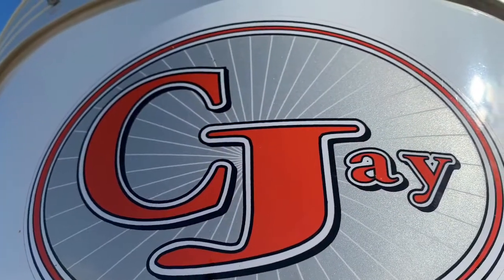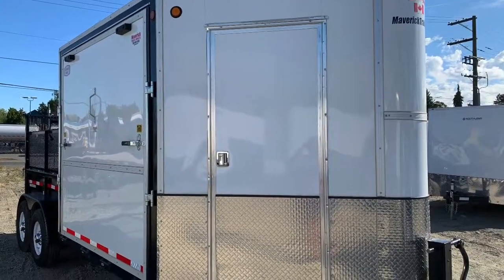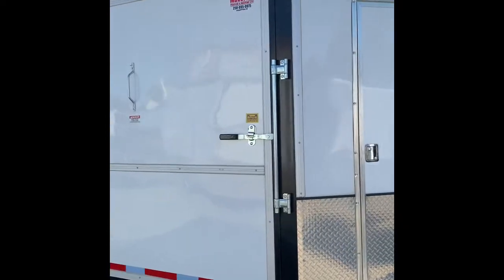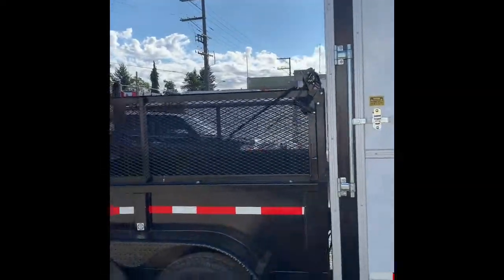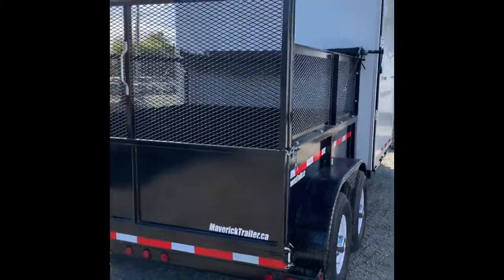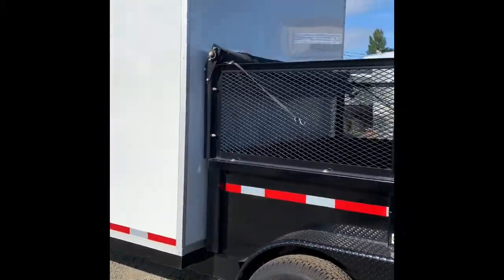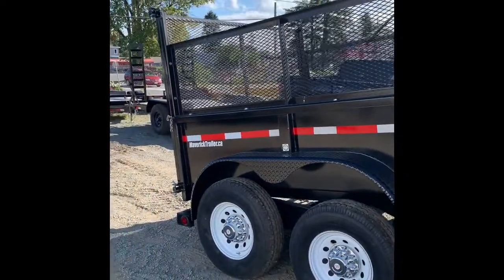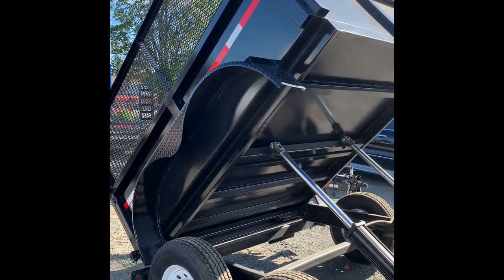Its A Cargo trailer.. No its a Dump trailer... NO its a COMBO MAX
16Ft Combo max Trailer by CJAY trailers!  8Ft Cargo box  8ft dump box!  Ready to roll today!  Available at Maverick Trailer & Marine